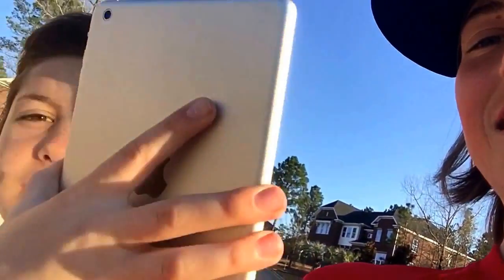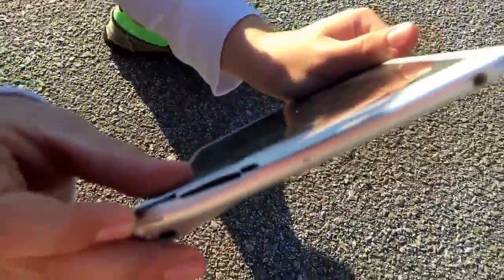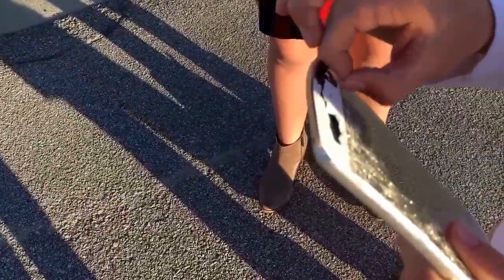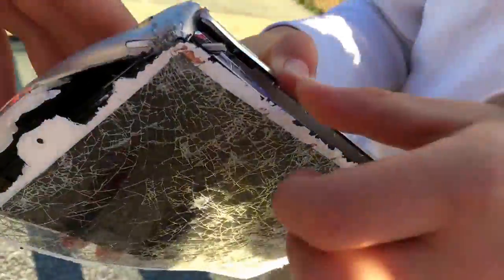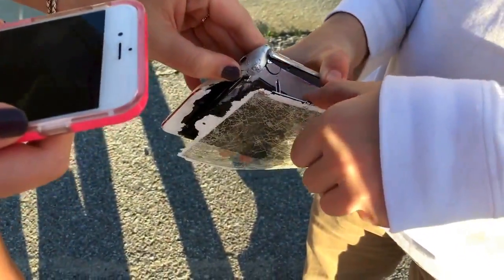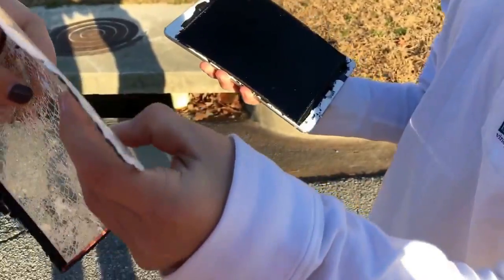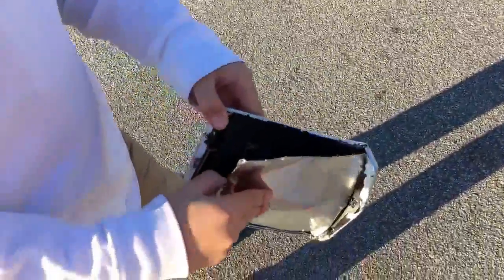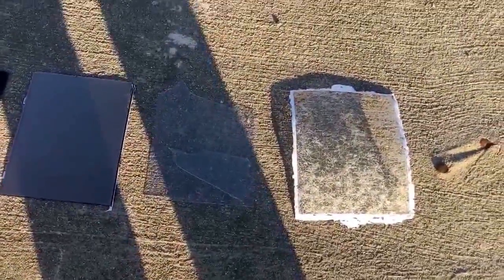Smashing an iPad!